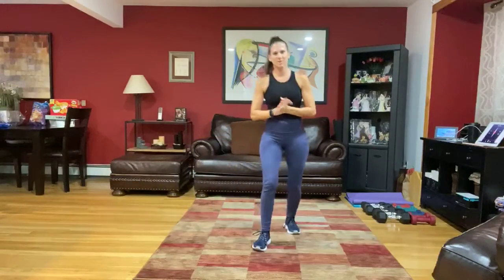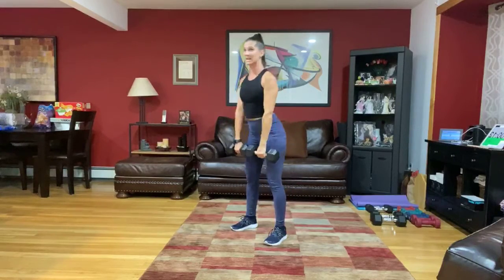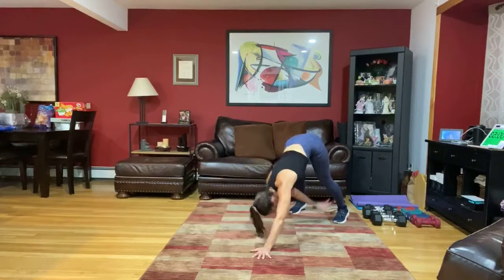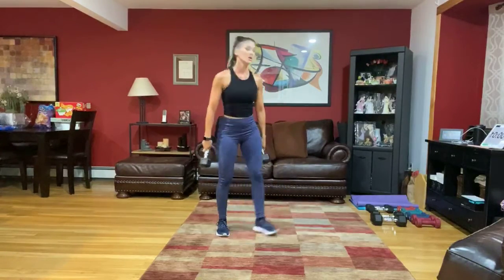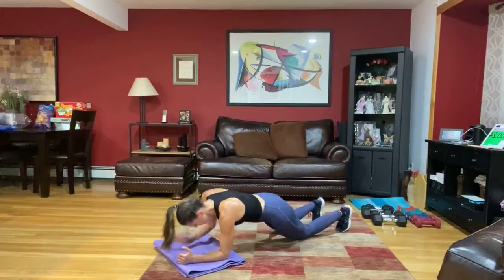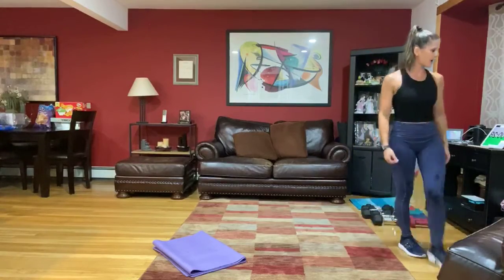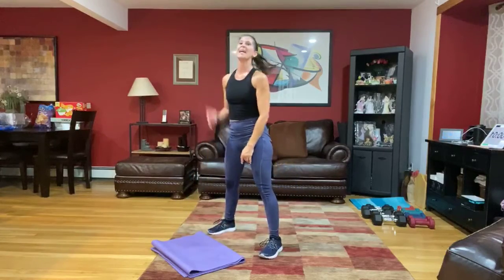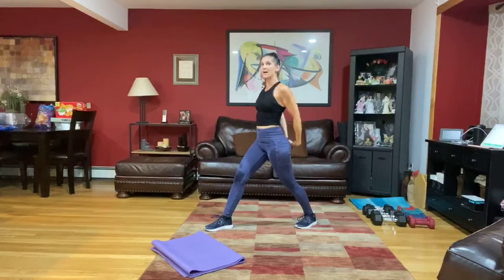“Live” HIIT Boot Camp W#24